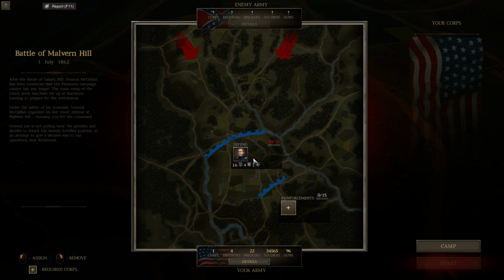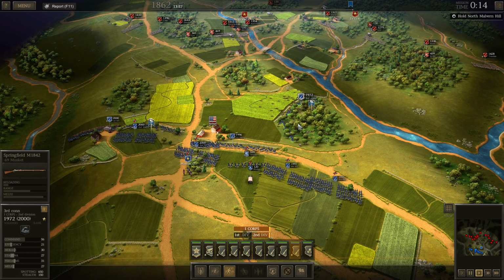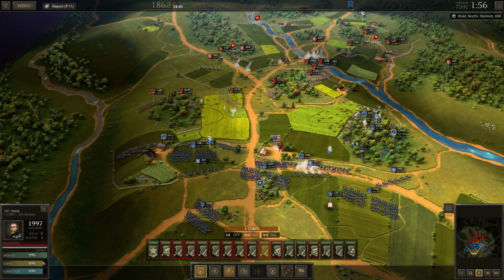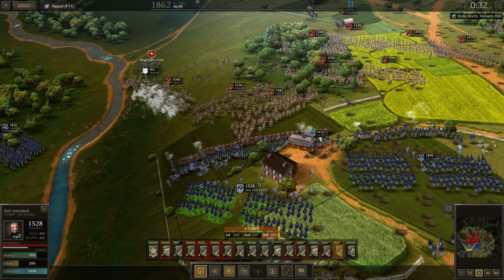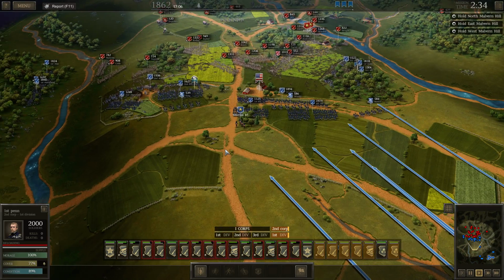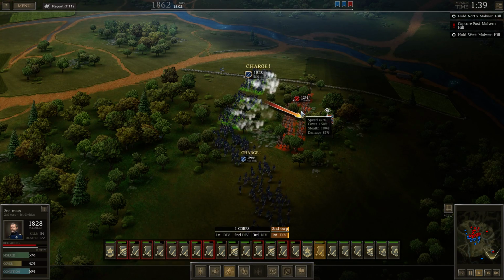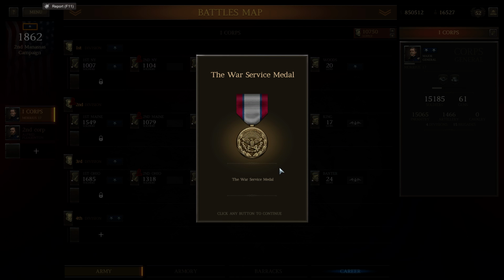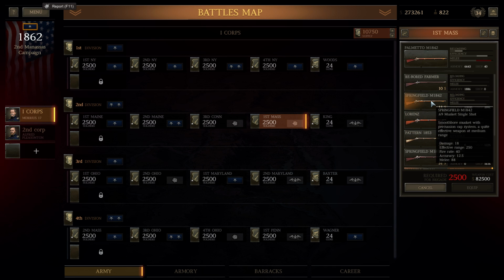Ultimate General: Civil War (Union) P8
Responding to feedback from viewers and we continue our campaign.